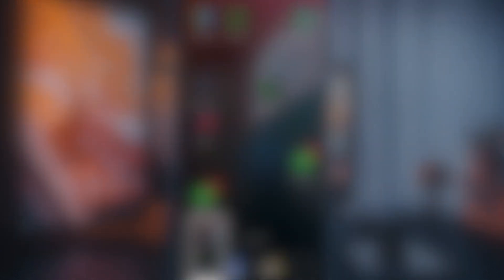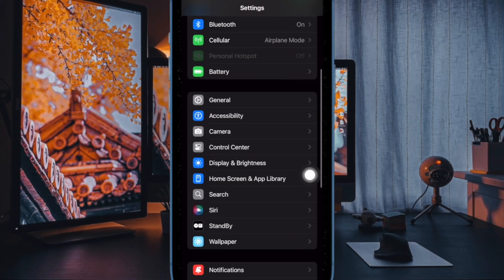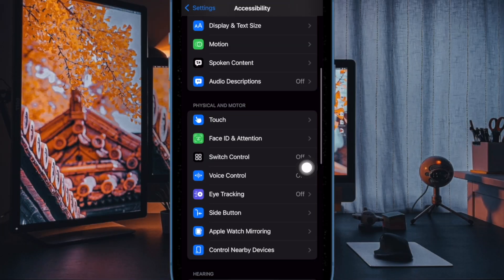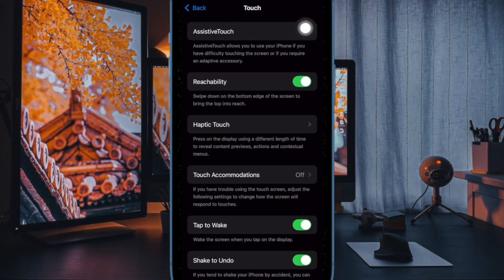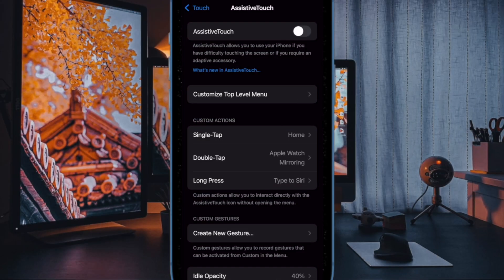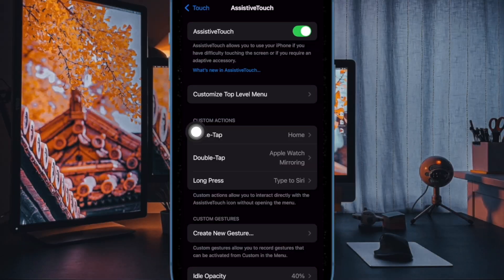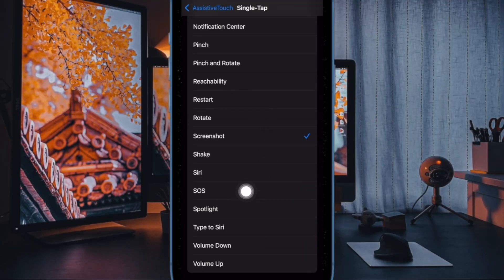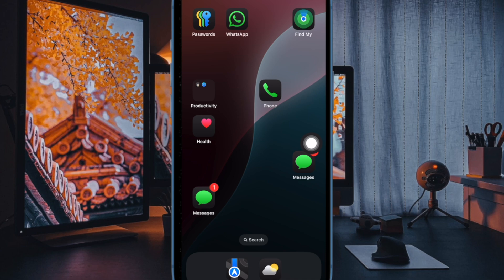How to Take Screenshots with a Single Tap in iOS 18 on iPhone/iPad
Do you know that it's possible to capture screenshots with a single tap in iOS 18/iPadOS 18 on iPhone and iPad without pressing the physical buttons? Check out this hands-on video to find out: